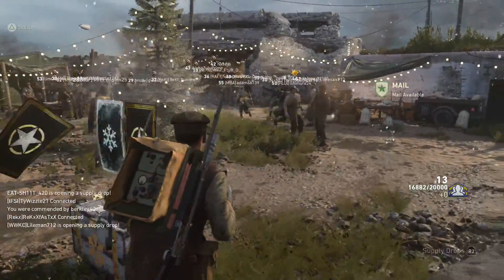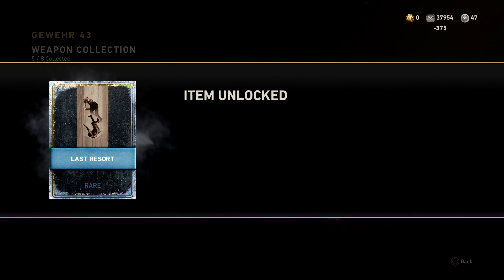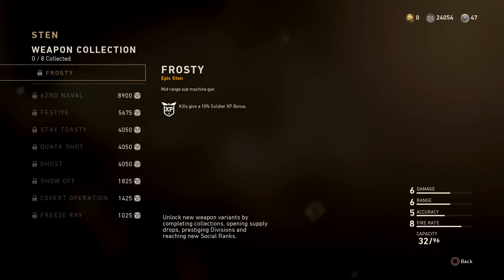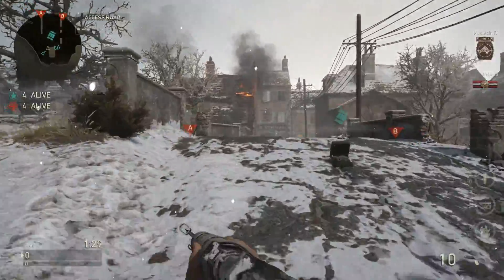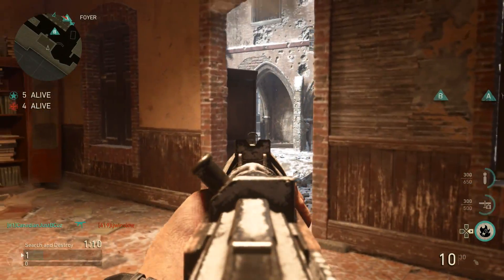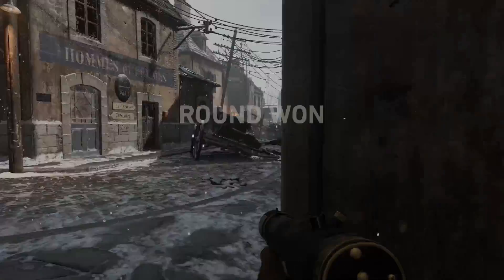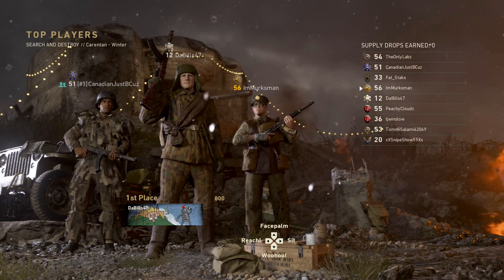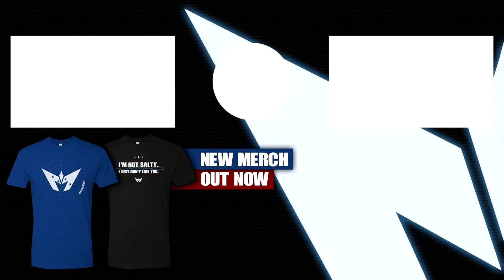COD WW2 SnD - New Guns, Map & Loot!